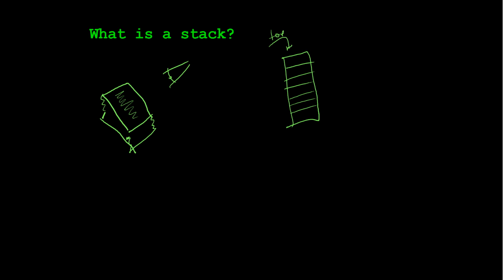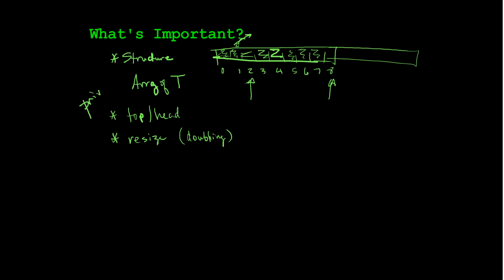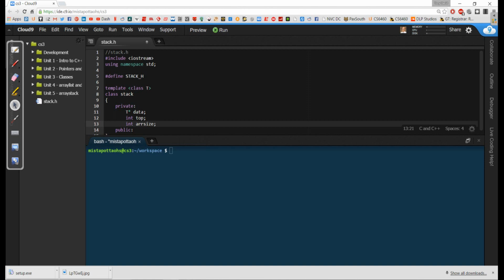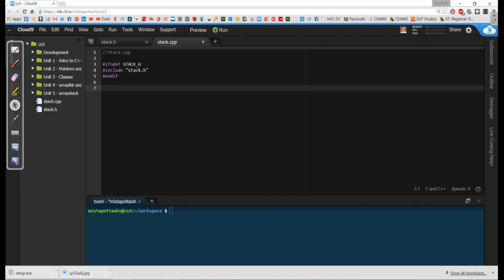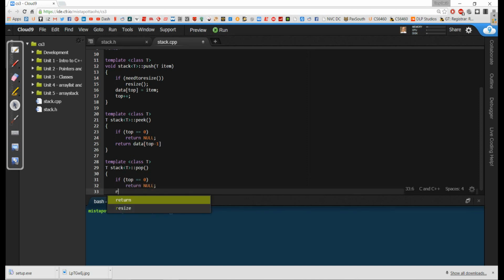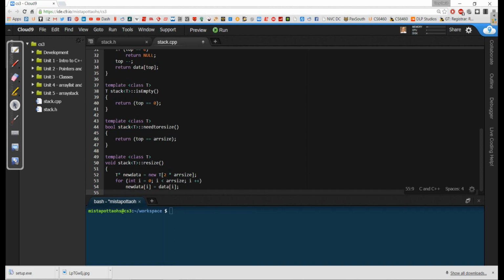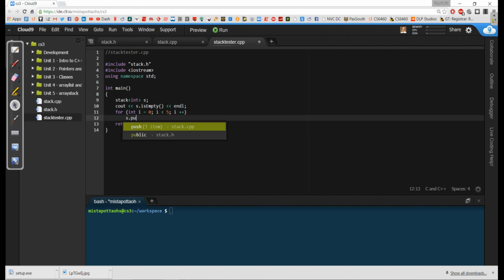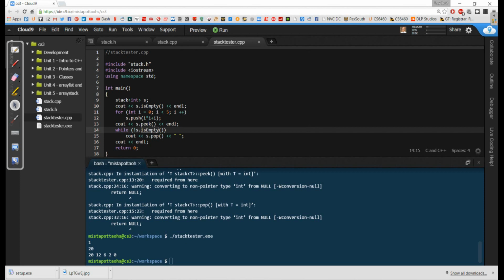DSCS Stack Day 1